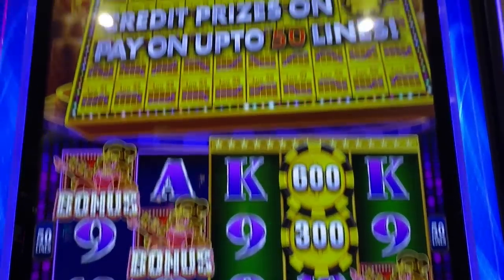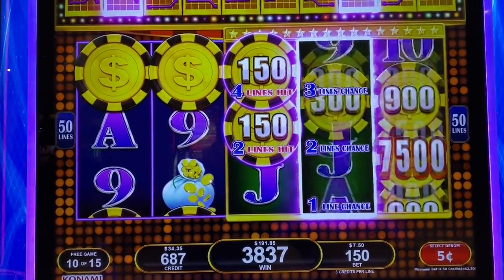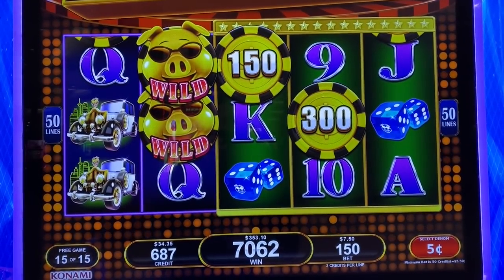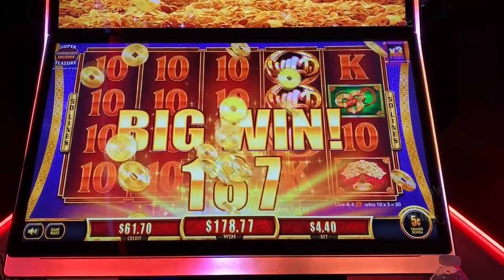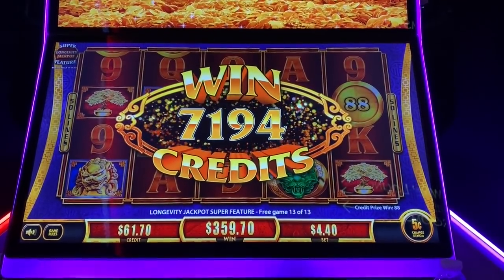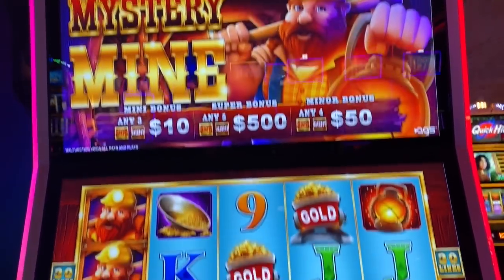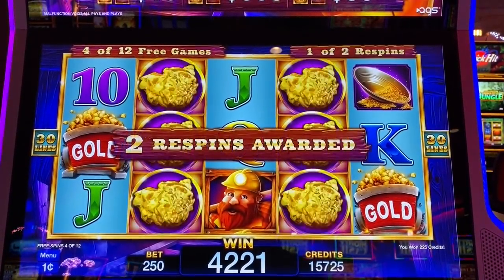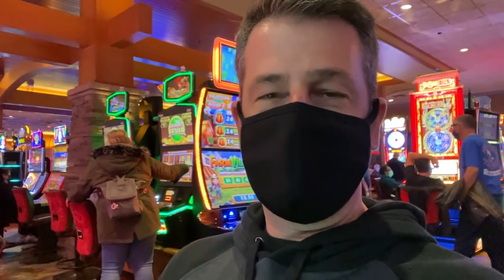I FOUND A NEW SLOT MACHINE AND IT WAS SUPER FUN! LUCKY HOG SLOT!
I have never seen Lucky Hog anywhere, so I knew I had to give it a shot!  It's a super fun new slot machine that I think you'll really like!